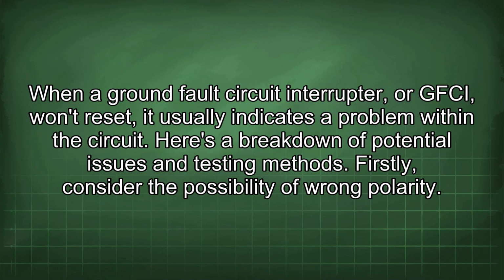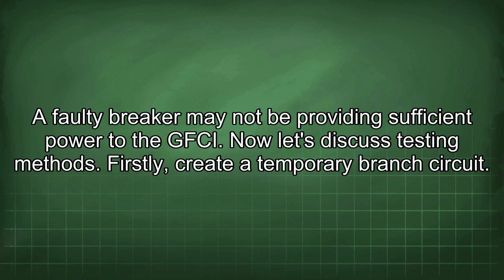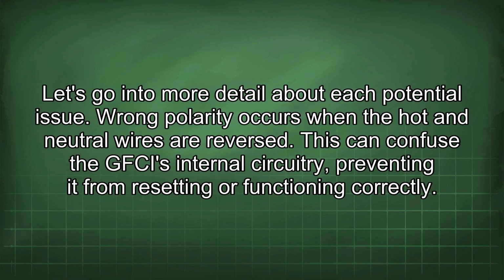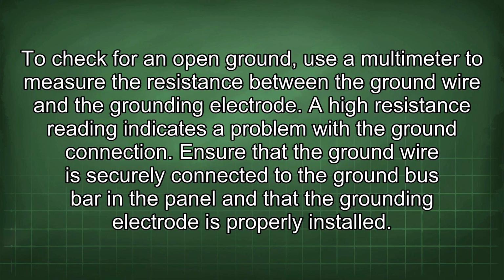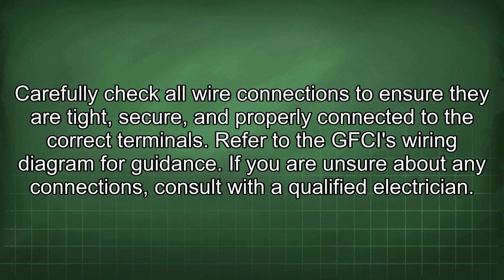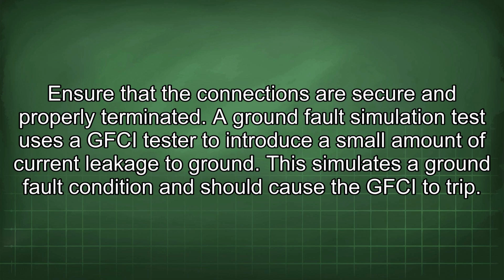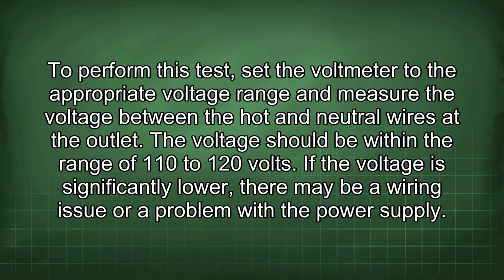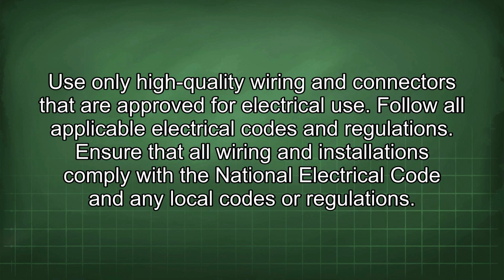GFCI Troubleshooting Guide Why Won't it Reset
Troubleshooting a GFCI that won't reset involves checking for wiring errors, ground faults, and faulty devices. This video explores potential causes and testing methods for resolving GFCI issues. We cover polarity, weak neutrals, open grounds, and damaged GFCIs.